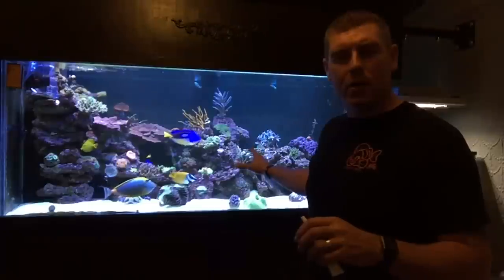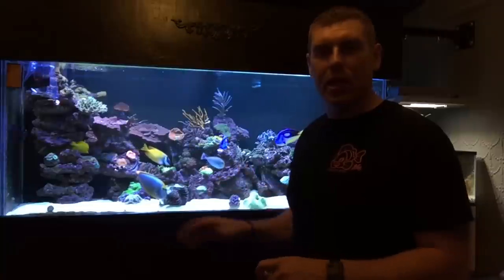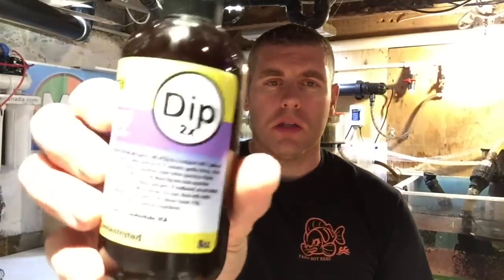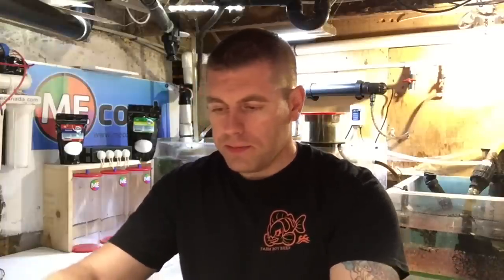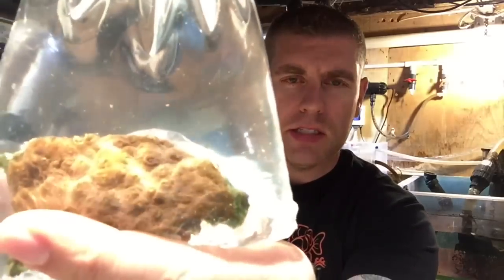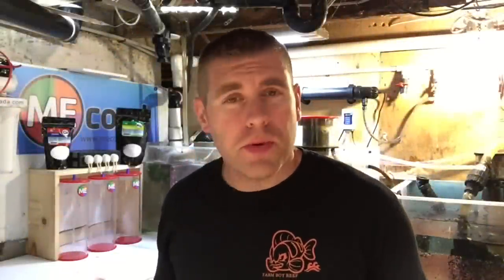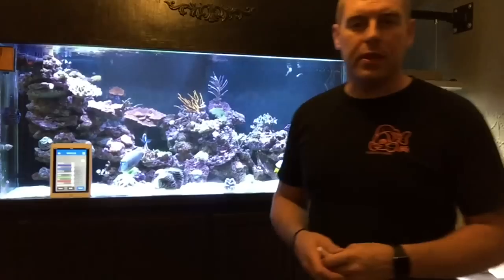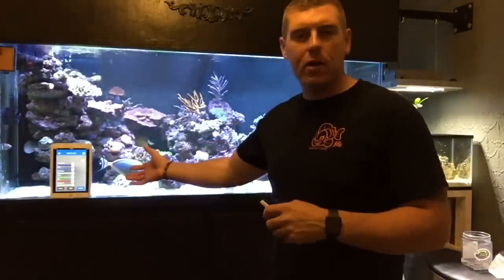Candyman Coral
In this video I have I picked out a very nice coral for you guys.